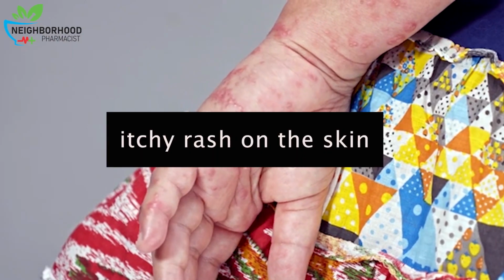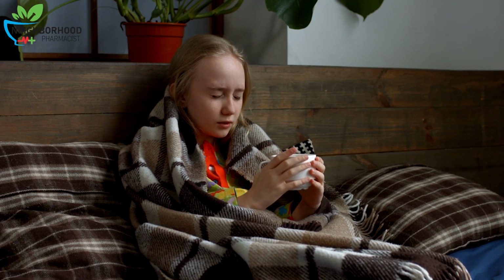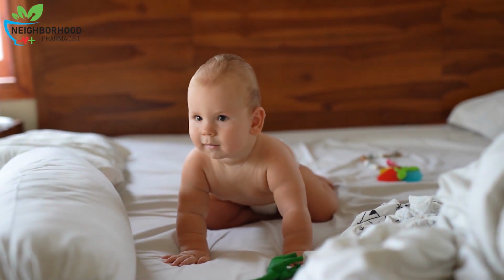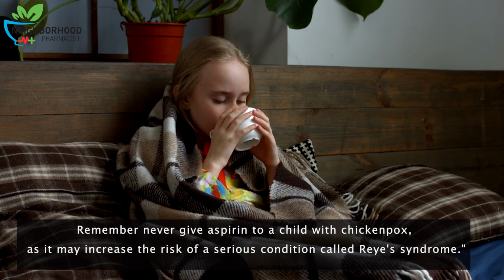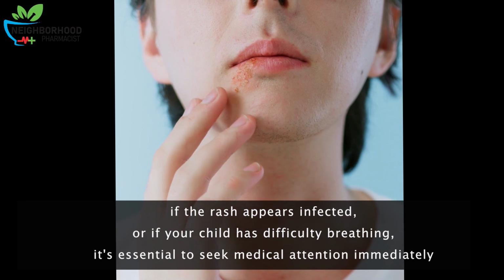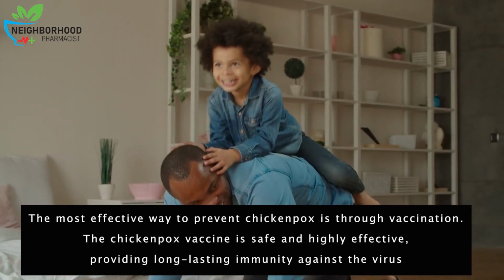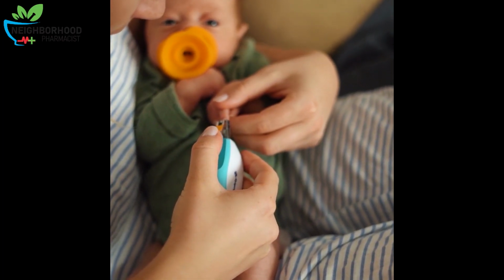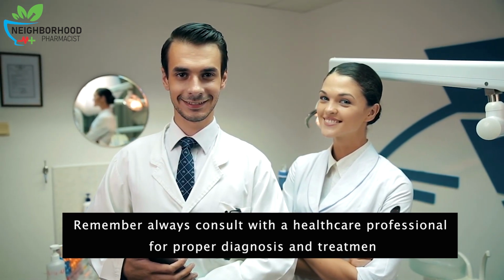Chicken Pox Causes Symptoms Treatment And Prevention In Children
Welcome to our comprehensive guide on chickenpox in children! In this informative video, we delve into the causes, symptoms, and prevention of this common childhood illness. If you're a concerned parent, caregiver, or simply looking to expand your knowledge on children's health, this is the perfect resource for you.

Chickenpox, caused by the varicella-zoster virus, is highly contagious and primarily affects children. We'll explore the various ways the virus spreads and the typical incubation period, helping you understand how easily it can be transmitted within communities and schools.

Recognizing the symptoms of chickenpox is crucial for early detection and appropriate care. We'll discuss the telltale signs to look out for, such as the characteristic itchy rash with fluid-filled blisters, fever, fatigue, and other associated symptoms. By knowing what to expect, you'll be better equipped to address your child's discomfort and seek timely medical attention if necessary.

Prevention is key when it comes to protecting children from chickenpox. We'll provide valuable insights into vaccination strategies, including the highly effective varicella vaccine, its recommended schedule, and its role in reducing the severity and duration of the illness. Additionally, we'll share practical tips to minimize the risk of exposure and halt the virus's spread within households and communities.

I offer my professional insights and advice throughout the video, ensuring you receive accurate and up-to-date information. Remember, knowledge is power, and by arming yourself with the right information, you can make informed decisions regarding your child's health and well-being.

Whether you're a concerned parent, a medical professional, or simply interested in learning more about chickenpox, this video is a must-watch. Don't let misinformation or uncertainty hinder your ability to protect your loved ones. Join us now and become better informed about chickenpox in children: its causes, symptoms, and how to prevent it effectively